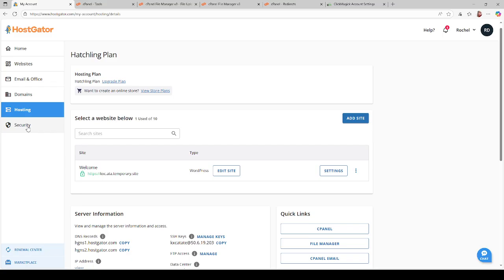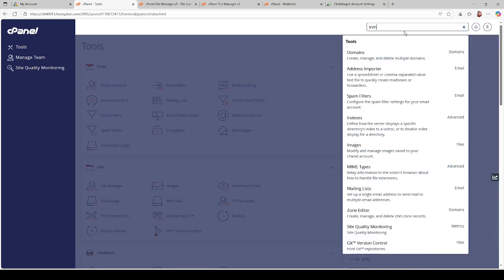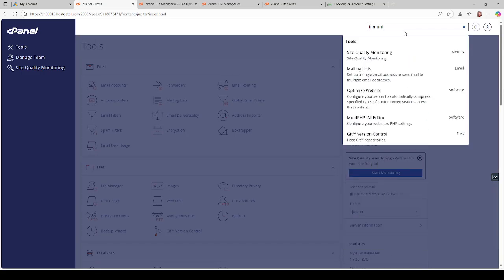How To Troubleshoot Email Routing Issues in HostGator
Are your emails not reaching the right inbox? 😩 Don’t worry! In this guide, we’ll show you how to troubleshoot email routing issues in HostGator step by step. Whether you’re using HostGator’s cPanel email, custom domains, or third-party email services, this tutorial helps you identify and fix common problems fast.

You’ll learn:
✔️ How to check your DNS and MX records
✔️ How to fix misconfigured email routes
✔️ How to test email delivery in HostGator
✔️ Tips to prevent future email issues

With these steps, you’ll ensure your emails are reliably delivered and your business communication stays smooth.